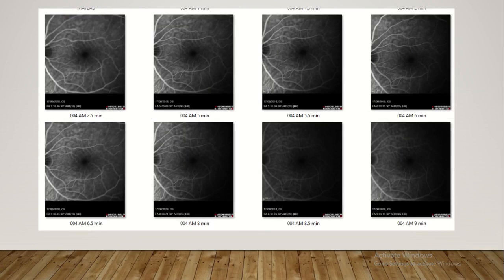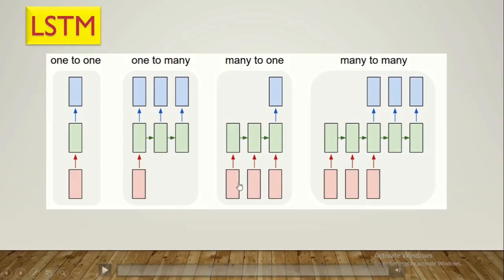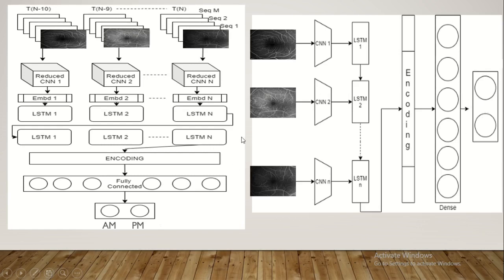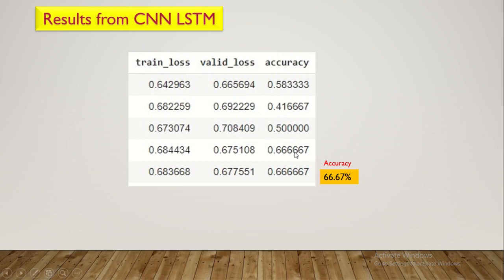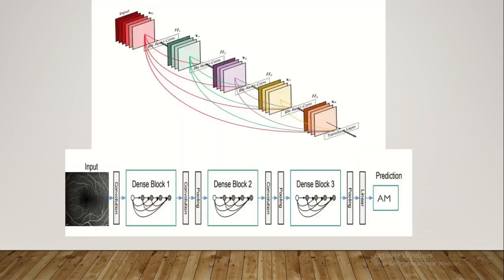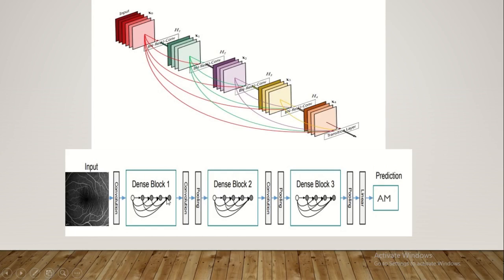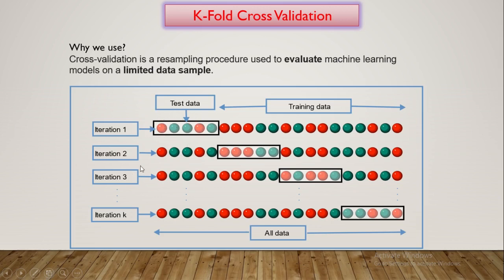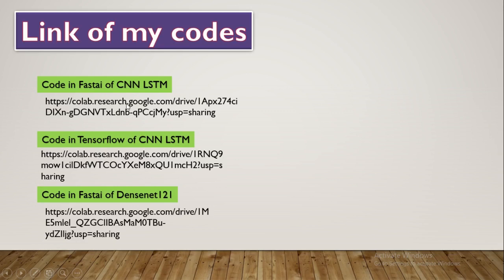BTP Project IIT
BTP project under Prof. Pabitra Mitra on "Classification of eye in AM/PM"

IIT Kharagpur